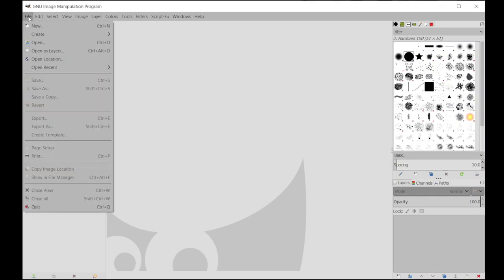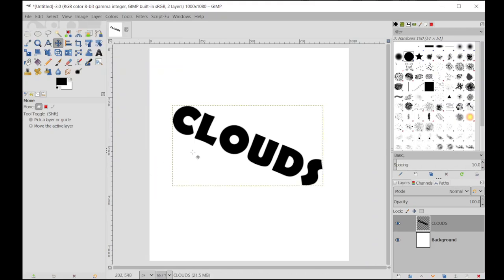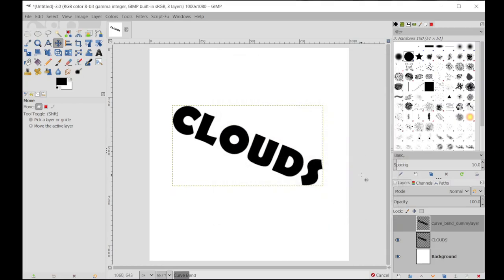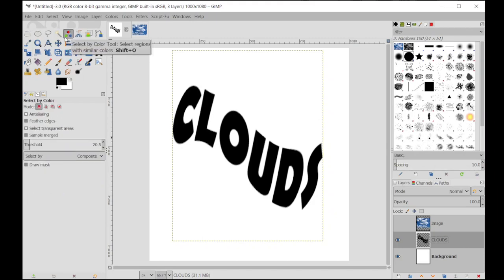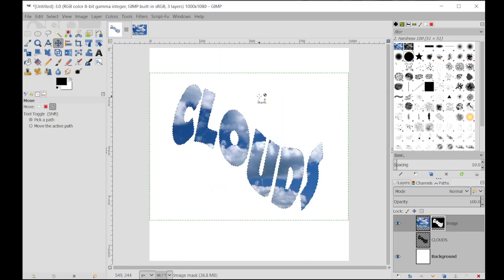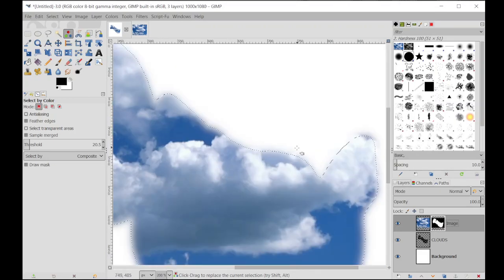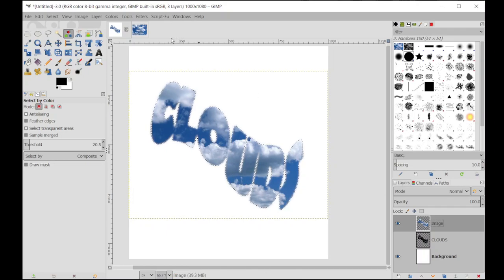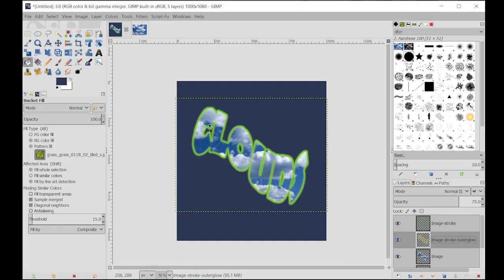Transform Text with Masks